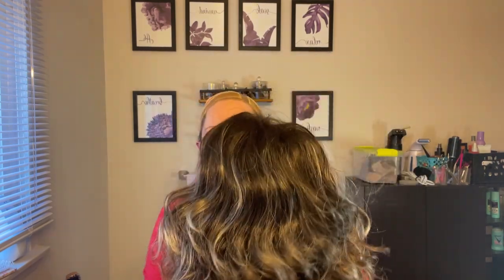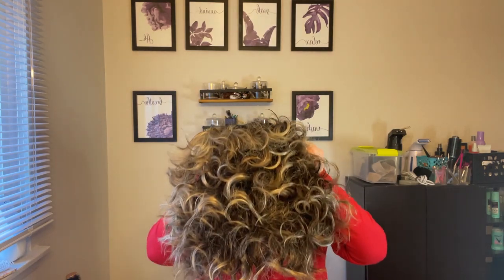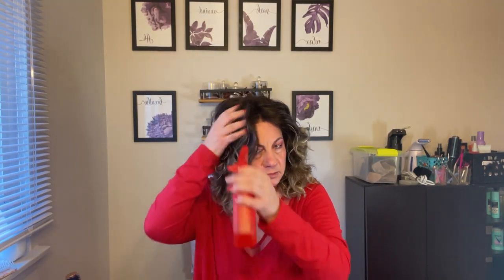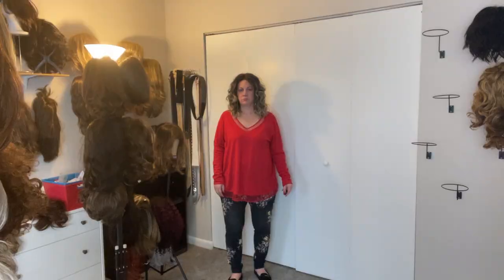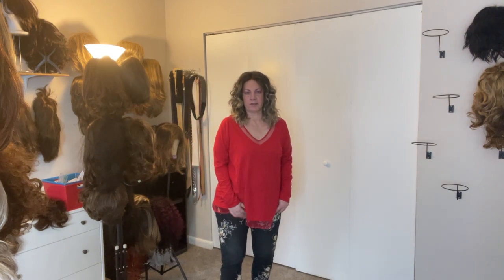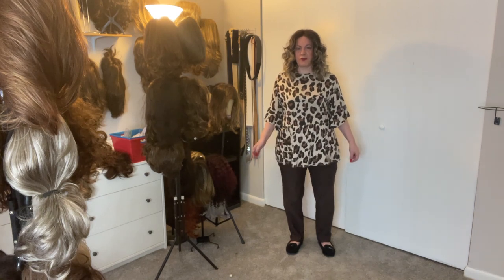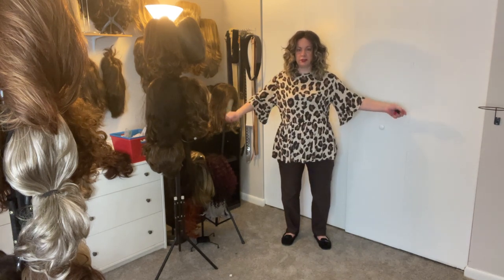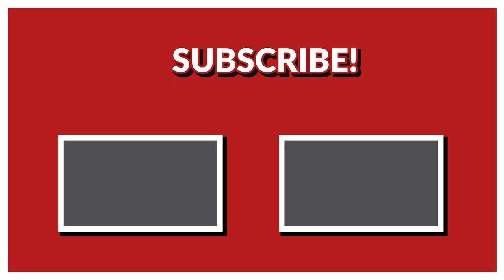Estetica Finn in Americano Wig Review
Finn is a flirty mid-length style with just the right amount of attitude. Her free flowing, layered waves create natural body and movement. Razored, blunt ends round out this dynamic style for a fun look you can enjoy all year round.

Length: Bang 8.5", Side 9", Crown 9", Nape 9"

Coming Next:  Vivica Fox Goldie-V

✳❤KISS All Mighty Bond Lace Front Wig Glue

My measurements:
circumference - 21.5"
ear to ear = 11.5"
Front-to-back = 12"

Clothing Size:
Pants: Size 16
Tops: 1X or 16-18